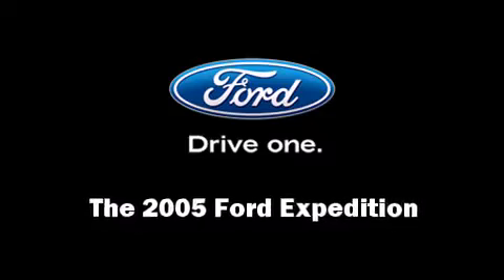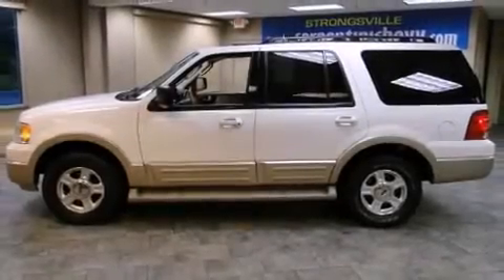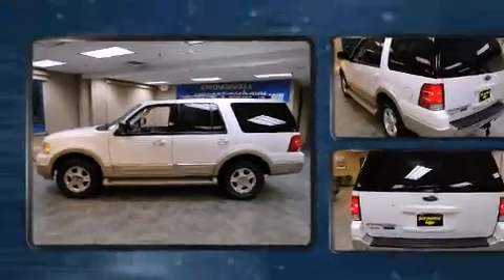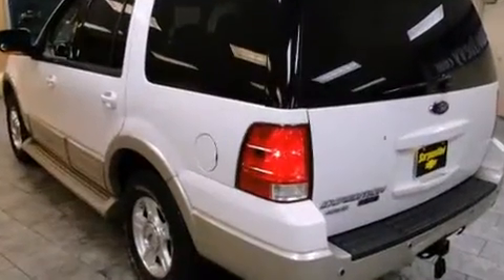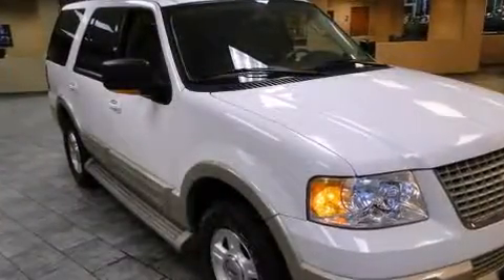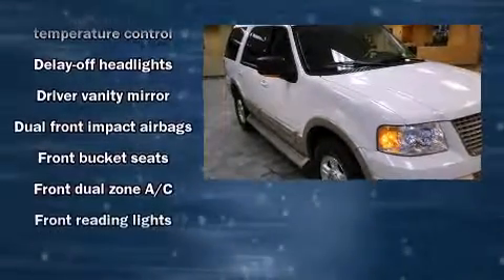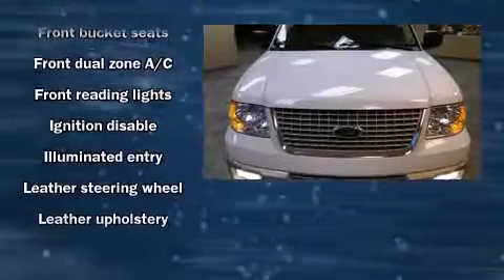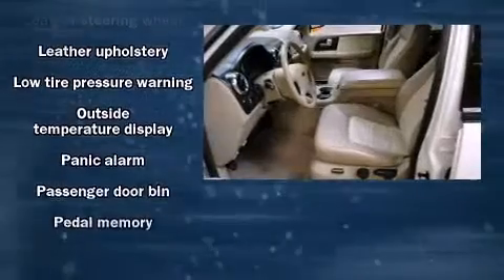2005 Ford Expedition EDDIE BAUER 4WD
Take command of the road in the 2005 Ford Expedition. It features an automatic transmission, 4-wheel drive, and a powerful 8 cylinder engine. Ford infused the interior with top shelf amenities, such as: leather upholstery, an automatic dimming rear-view mirror, front bucket seats, tilt steering wheel, adjustable pedals, a trailer hitch, and seat memory. Back seat passengers will appreciate the rear audio controls, allowing them to make easy adjustments to the stereo system. Third row seats provide an even greater maximum passenger capacity. Ford also prioritized safety and security by including: dual front impact airbags, a panic alarm, and 4 wheel disc brakes with ABS. Brake assist technology provides extra pressure when applying the brakes. We know that you have high expectations, and we enjoy the challenge of meeting and exceeding them! Stop by our dealership or give us a call for more information.